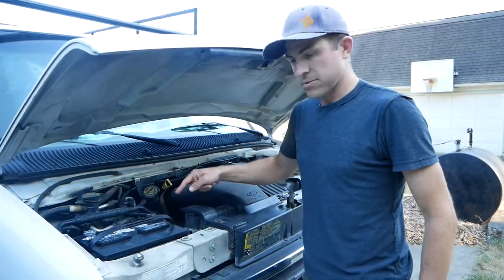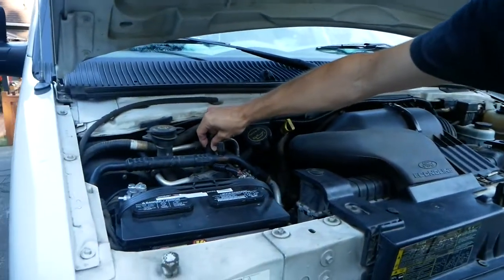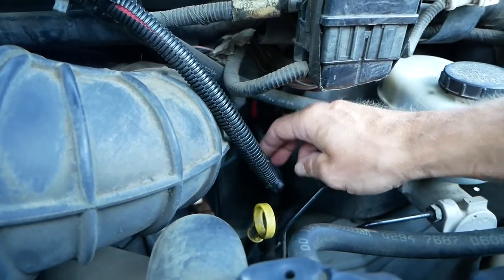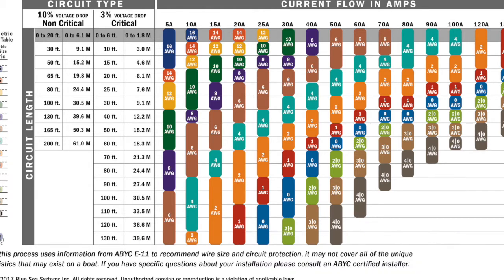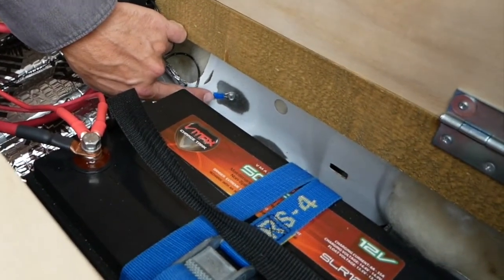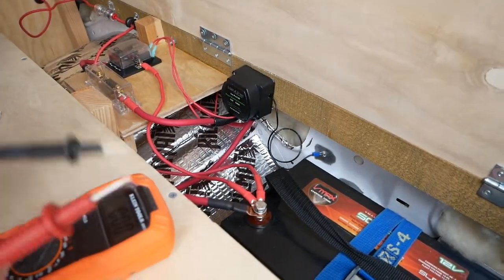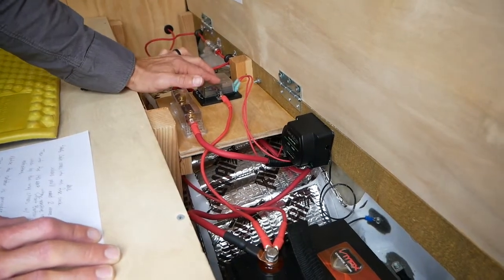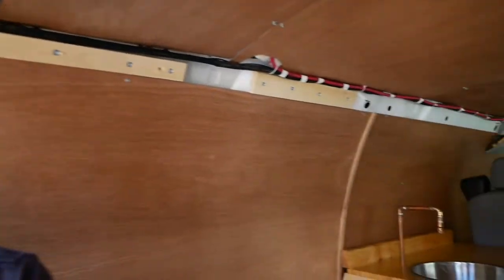Simple DIY Van Electrical | Ford Econoline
This a walk-through of how we did our simple , easy , and inexpensive campervan electrical system. First you need to think about how much electricity you're going to want. Things like air conditioners, heaters, refrigerators and microwaves use a lot. If you don't plan to use those things in when you're camping, you don't need to spend thousands of dollars on your electrical system.

Solar panels are great if you plan to leave your van off for more than a few days, but if you are moving around, the alternator will generate more than enough power to justify the cost of solar panels. It seems like a lot of people just want them for the 'look'. With this system you can always add them later if you find yourself running out of juice.

Battery: Vmaxtanks VMAXSLR125 AGM 12V 125Ah SLA Rechargeable Deep Cycle Battery

Inverter: GoWISE Power 600W Pure Sine Wave Inverter 12V DC to 120V AC

Isolator: KeyLine Chargers 12V 140 Amp Dual Battery Isolator Voltage Sensitive Relay (VSR)

Fuse Block: Baomain ANL Fuse Holder (w/ 100 Amp fuse- for 4 gauge cable)

Fuses: Baomain ANL Fuse 80 Amp 2 Pack (for protecting the 4 gauge cable to starter battery)

Fuse: 8 AWG Fuse Holder with 5 30 amp fuses (for protecting 8 gauge cable to inverter)

Fuse Block (12V): 6 Way Blade Fuse Box for Automotive 12v (Fuse block for 12V accessories)

Amazon Associates paid links